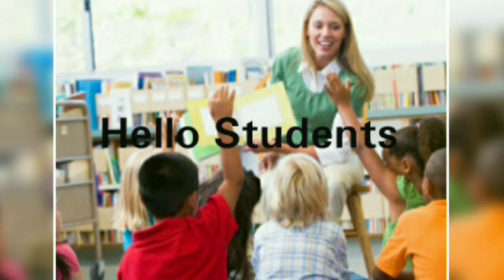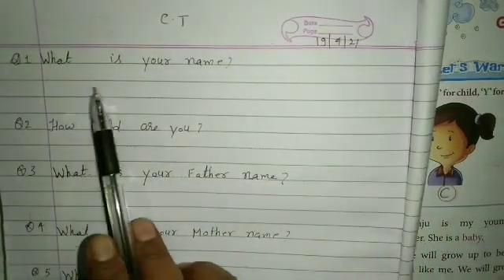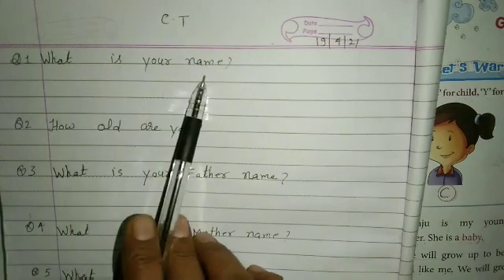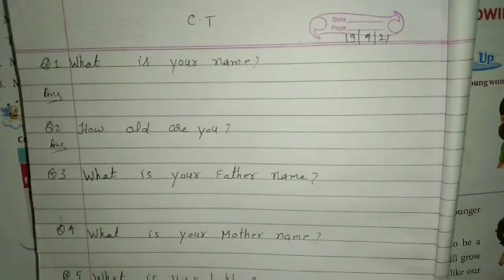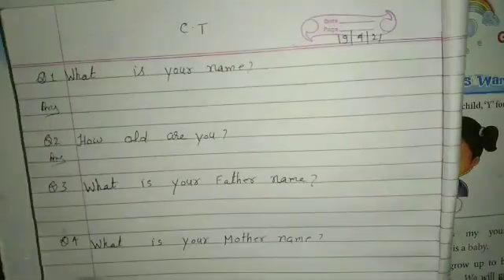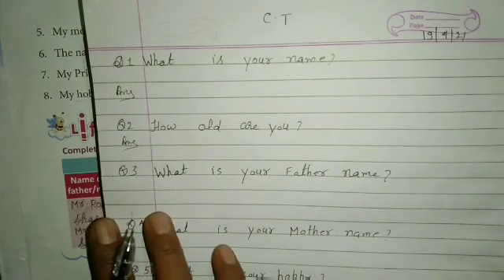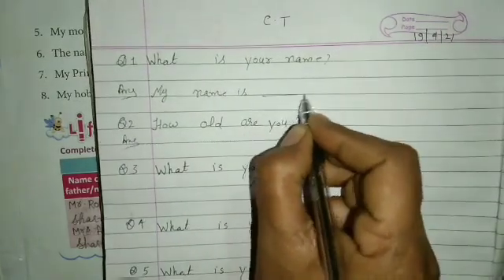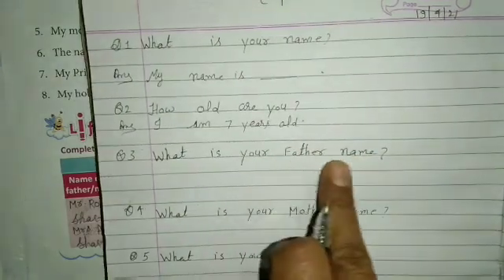Test time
Class 2nd EVS